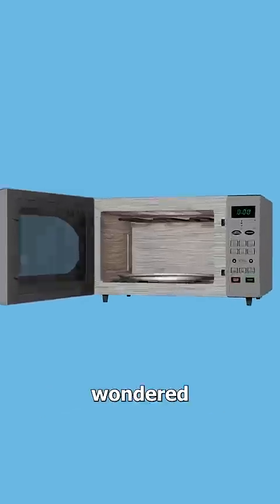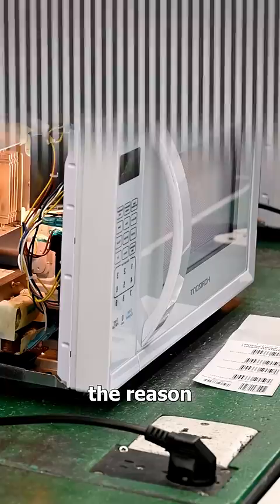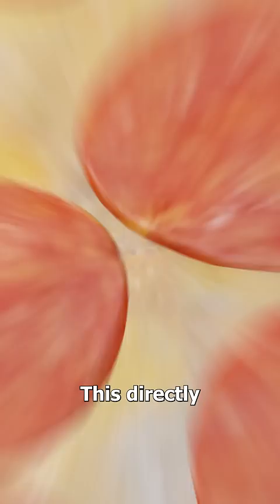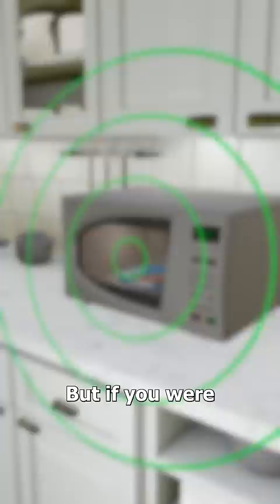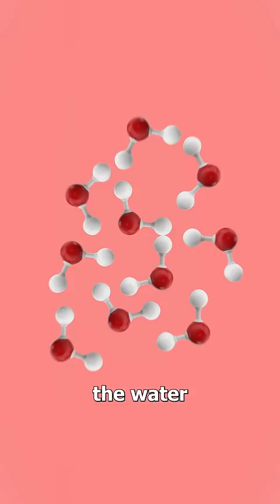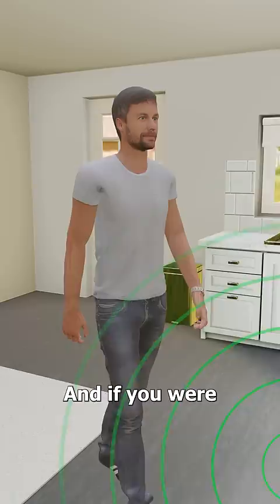Why Microwaves Have A Metal Mesh Screen😷